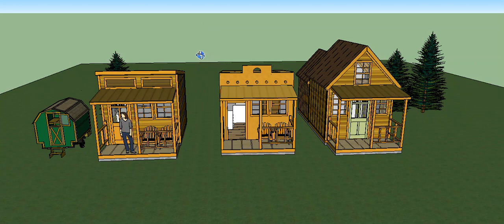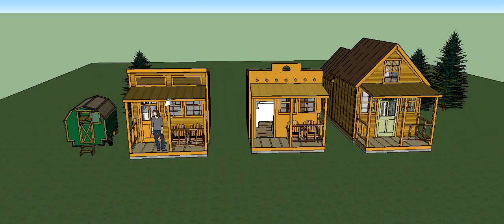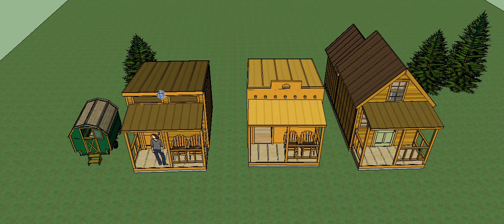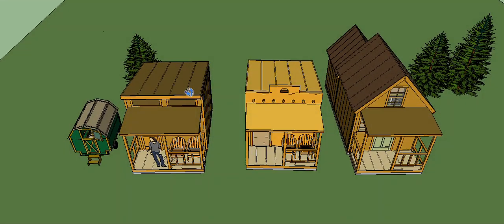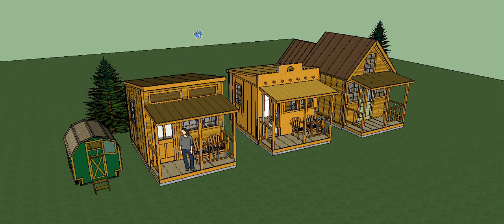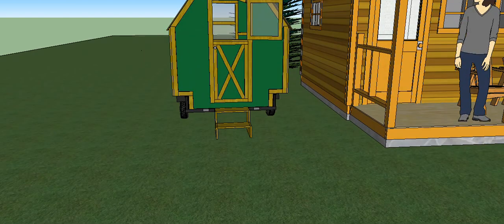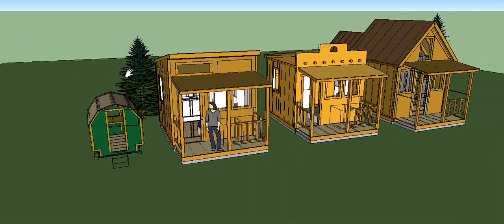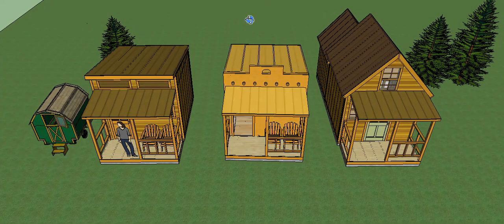DIY Studio, Desperado and Cottage Cabin ADU Plans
These are plans for a 10x10 Studio, Cottage, Cabin or Accessory dwelling unit and includes plans for an addition and porch.  These units would be great for an off grid cabin, backyard office/studio, Accessory Dwelling Unit or other uses. The Studio is designed to sleep 1 or 2 people and the Cottage/Cabin can sleep 4 people.

The plans are 46 pages full color ebook PDF format and include all framing instructions, dimensions and pictures of exterior and interior finishings for ideas. Also included are plans for a Studio addition, porch and recommended off grid equipment and material list and costs for each unit.  If you can cut a straight line, hammer a nail and drive screws you can build these units!